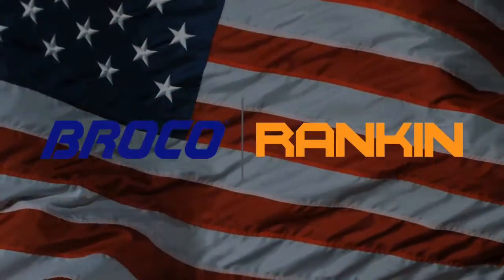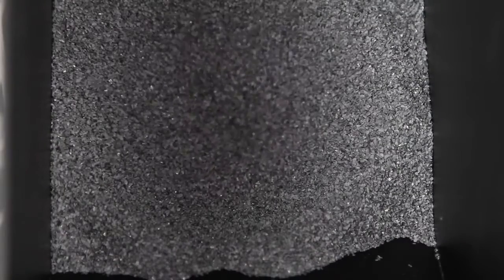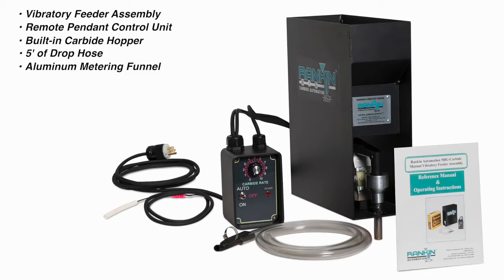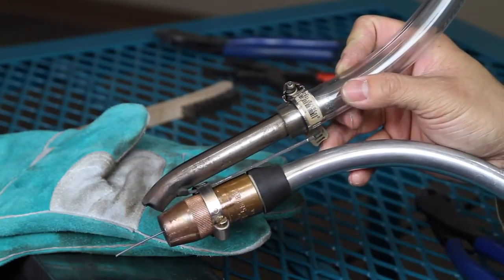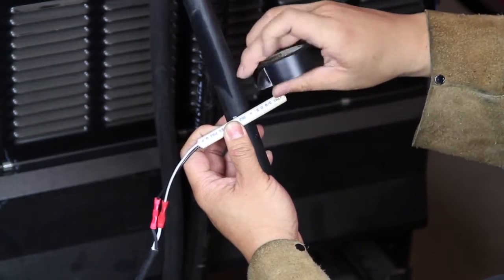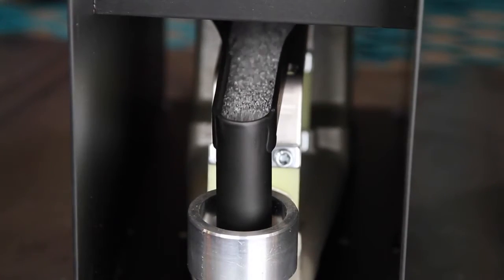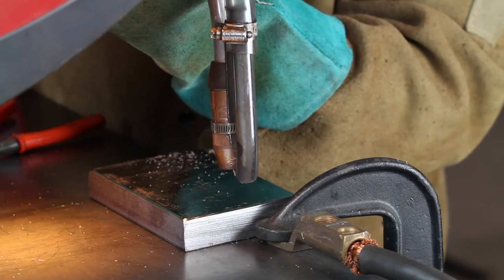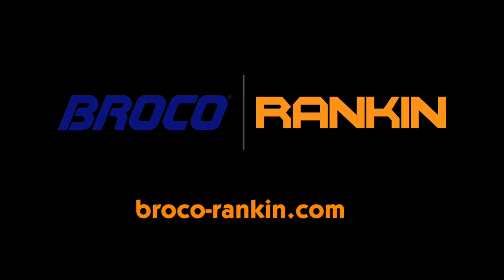NEW! Rankin Vibratory Carbide Feeder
Designed with the welder in mind, the NEW Rankin Vibratory Carbide Feeder is very user friendly and simple to operate. It also provides a unique handheld automated feeder for all grades of tungsten carbide.

Additionally, it offers:
1) Unprecedented part life with Rankin Hardfacing
2) Integration with virtually all MIG wire welding Machines
3) Lightweight portability
4) Less carbide dilution
5) High, fast deposit rates
6) Thicker deposits for longer life
7) Tungsten carbide concentration up to 80%